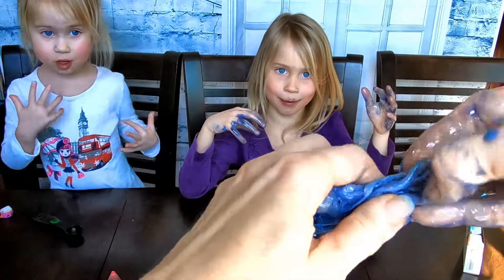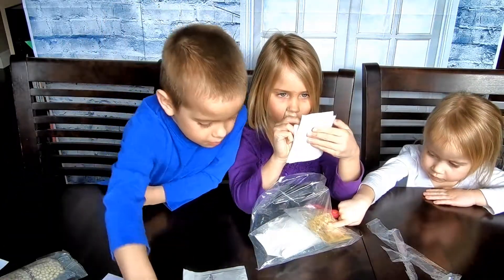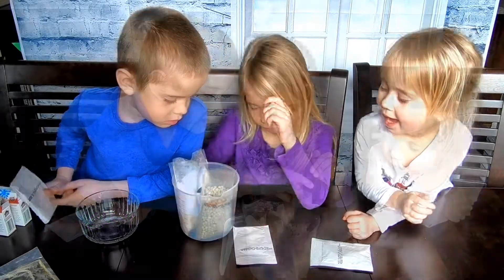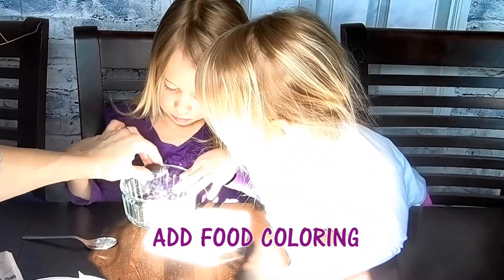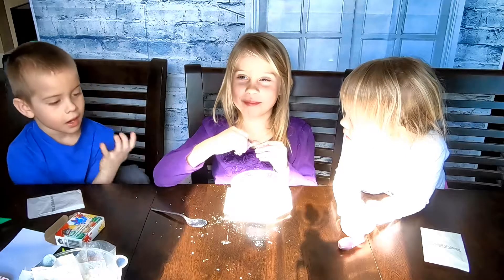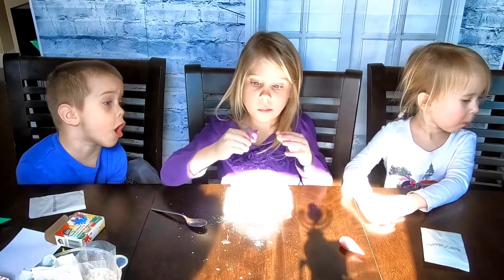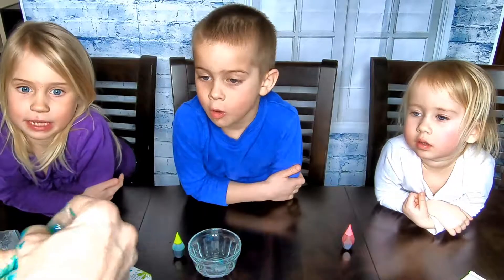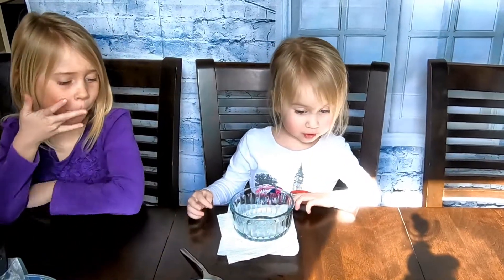Bubble Gum Factory - Scientific Explorer - Learn The Science Behind Gum - Bubblegum Factory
Make fruity, sour, minty and goo-filled gum!
We are making Juicy Watermelon Gum, Berry Blueberry Gum, Mint Gum and Watermelon Wham. There are 9 different recipes to try.
Something to chew on: In North America, kids spend half a billion dollars on bubble gum each year!
Today's store bought chewing gum has five basic ingredients:
A gum base
Softeners (for example vegetable oil)
Flavors (like the ones in this kit)
Sweeteners
Corn Syrup